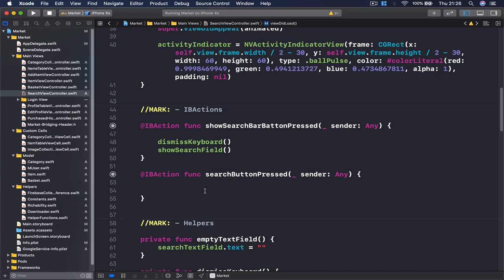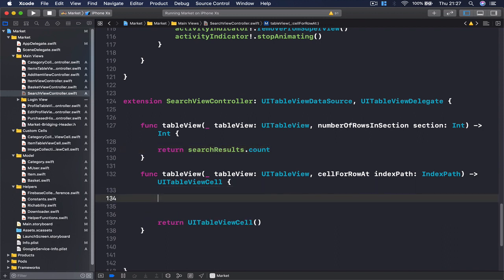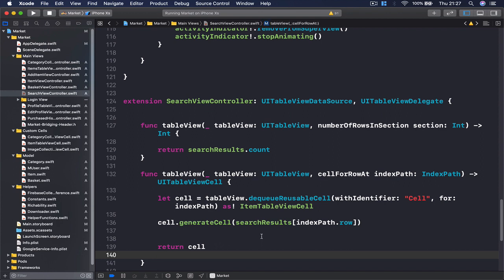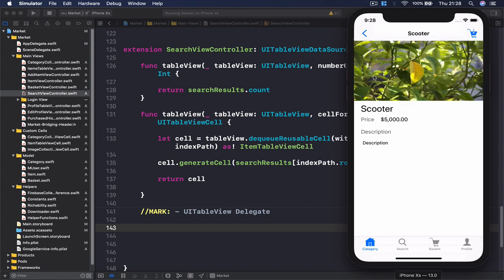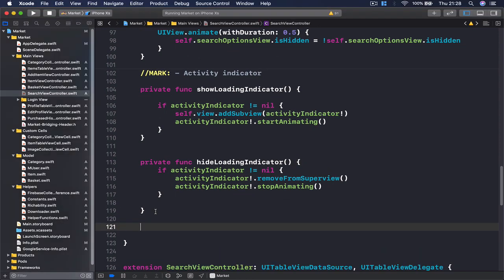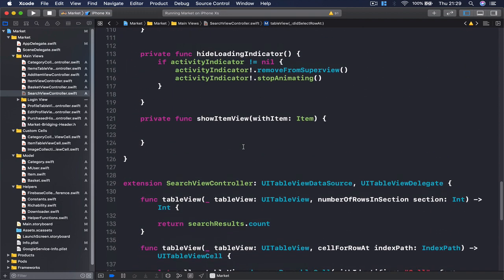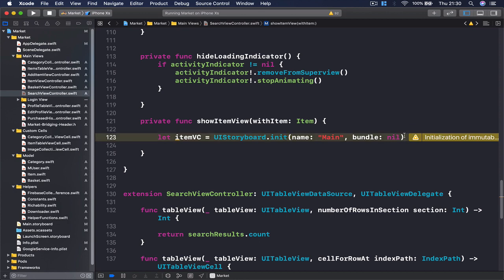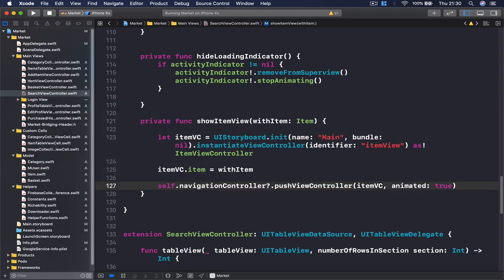iOS 13 tutorial, build online shop with Swift 5 and firebase 98 of 120